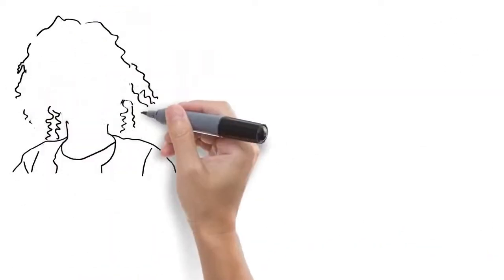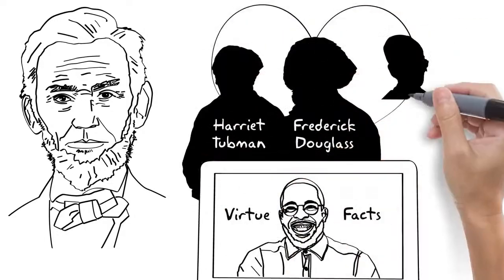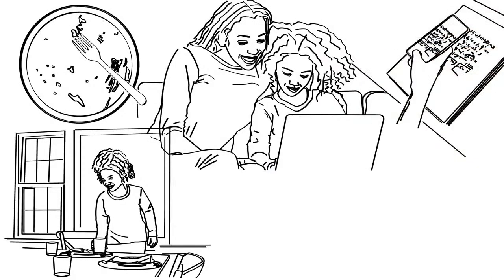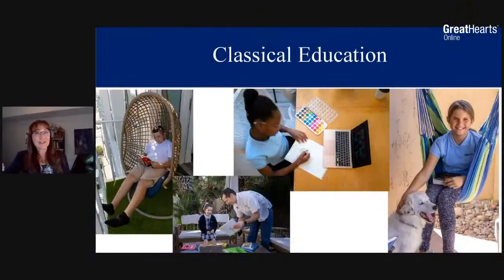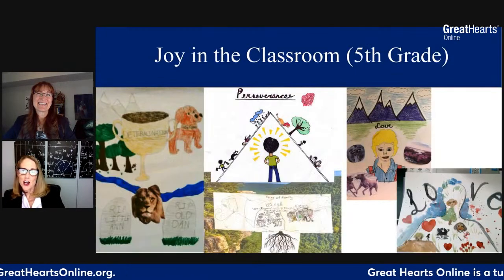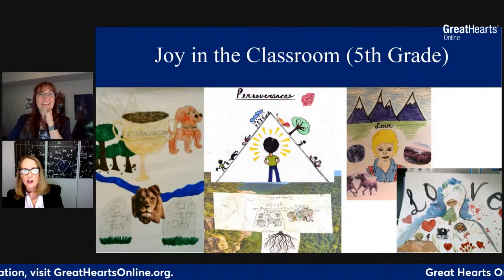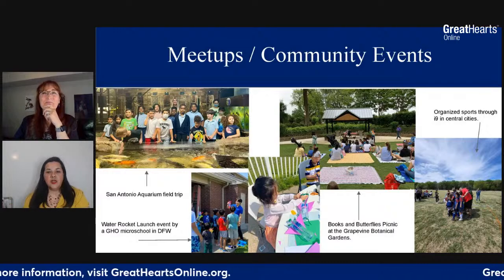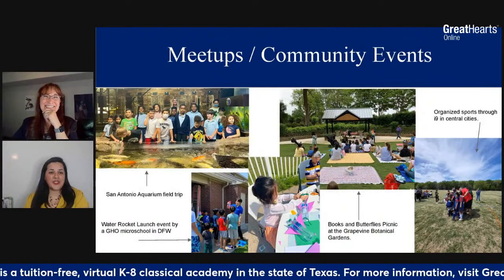Great Hearts Online - Texas Info Session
Find out if Great Hearts Online is right for you and your family during this virtual information session to learn more about our academy and curriculum.